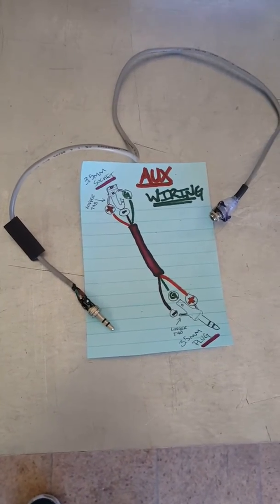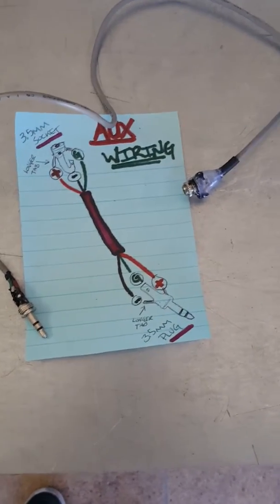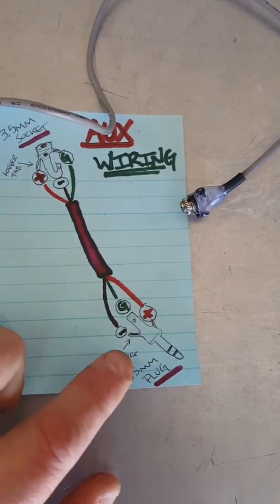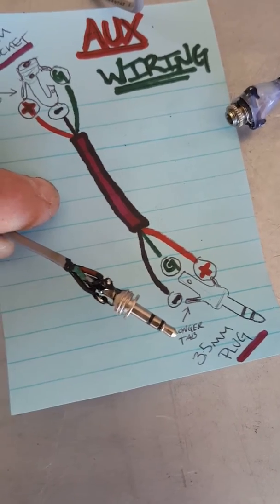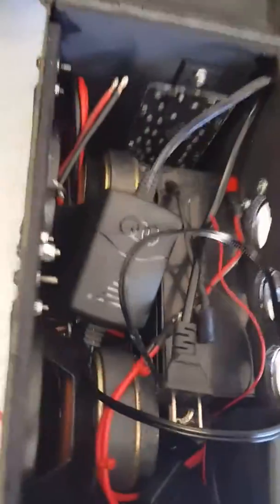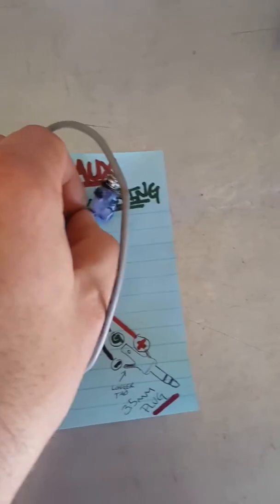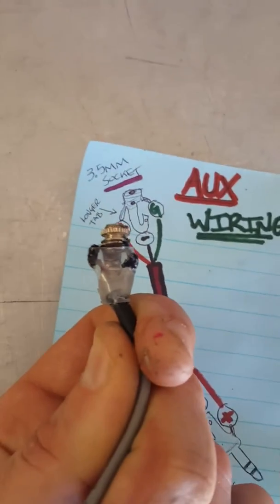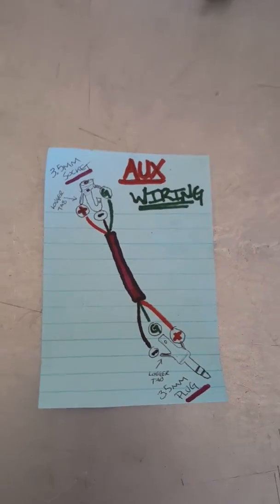3.5mm 1/8 aux cable wiring femaile socket to male plug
Quick video on what color wires go where. 3.5mm 1/8 aux cord with diagram.